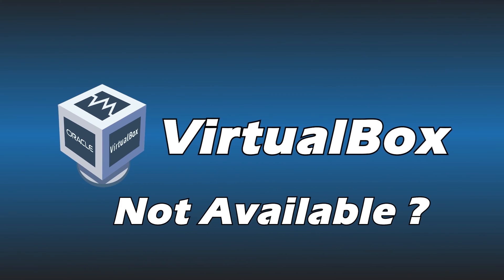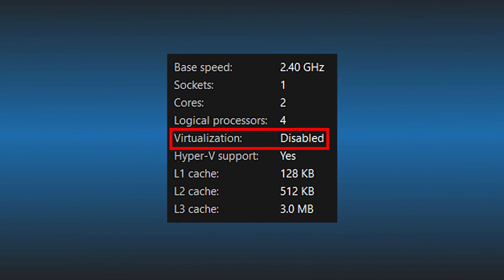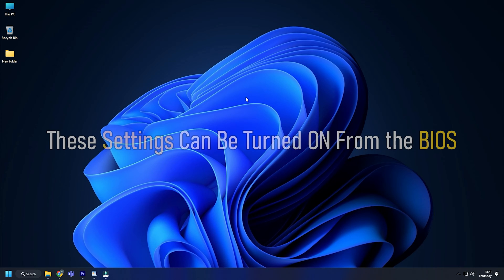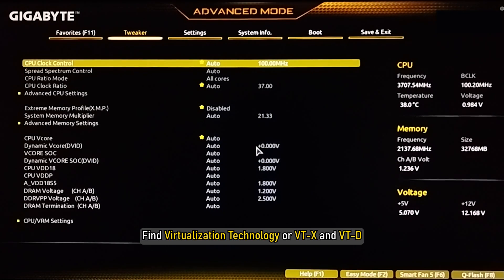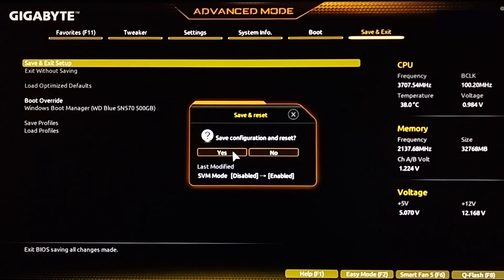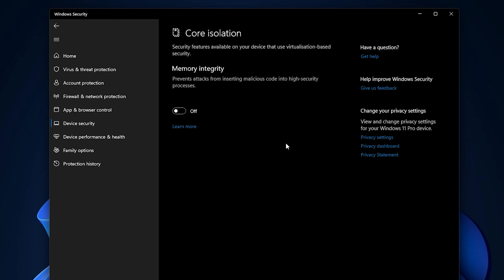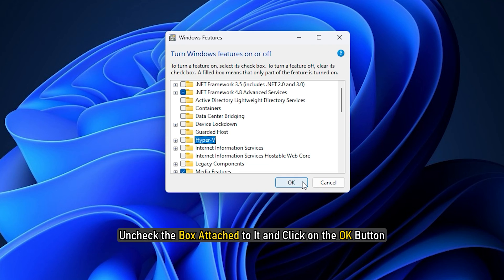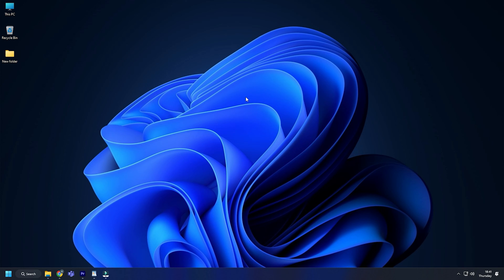VT-x is not available (VERR_VMX_NO_VMX)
If you get VT-x is not available (VERR_VMX_NO_VMX) error while starting a virtual machine using VirtualBox, then the following solutions will help you resolve the issue. It is pretty common when you disable the virtualization or VT-x before using the VirtualBox virtual machine.

To fix VT-x is not available (VERR_VMX_NO_VMX) error, follow these steps:

1] Enable VT-x and VT-d

2] Disable Hyper-V

3] Turn off Hyper-V virtualization using Command Prompt

4] Disable Memory integrity